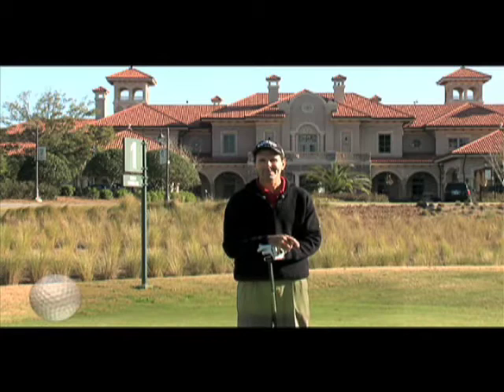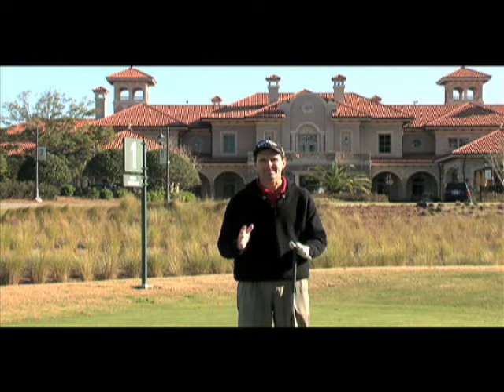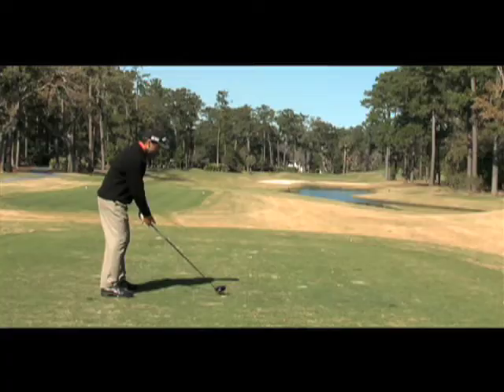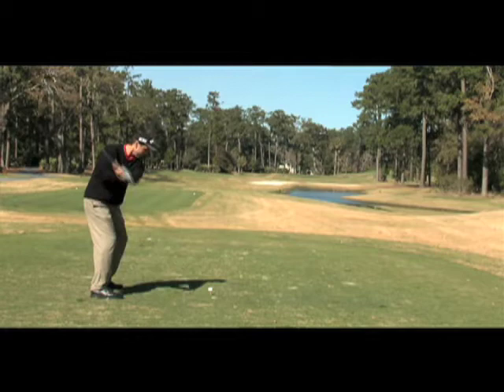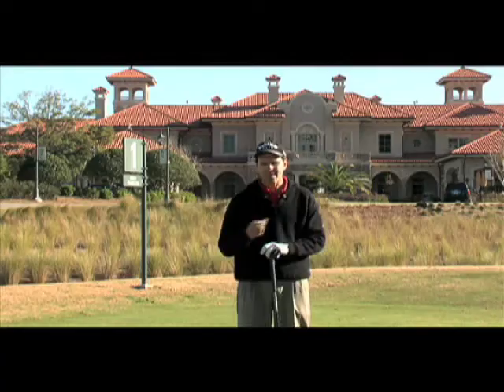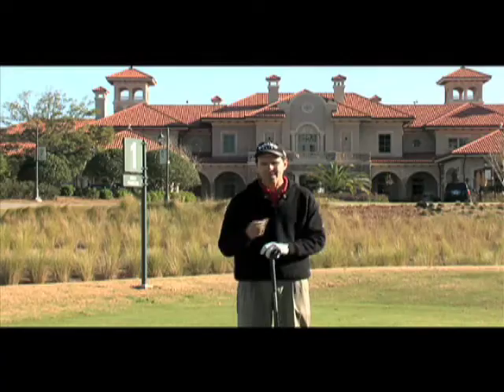Len's Tips # 7 Combating First Tee Jitters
PGA TOUR Pro Len Mattiace gives some advice on how to compose yourself on the first tee and start your round off right.